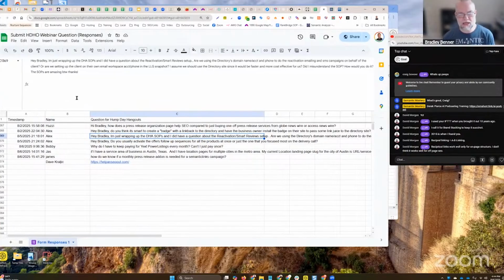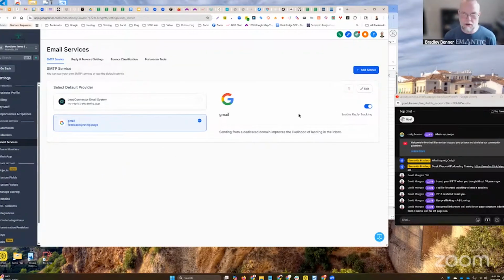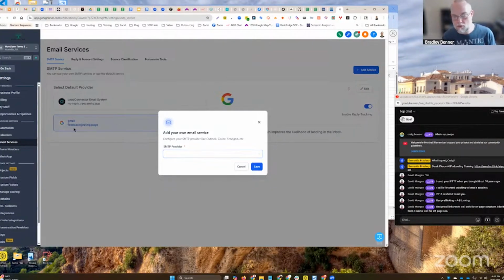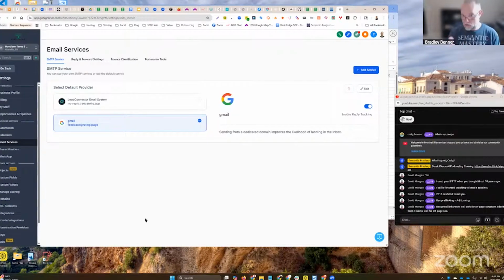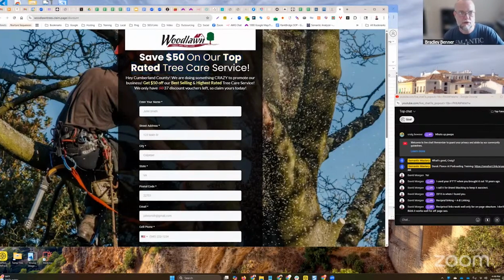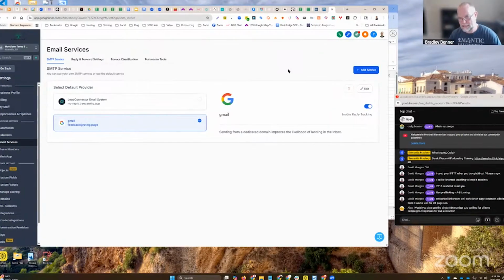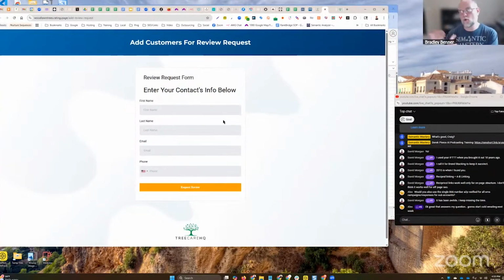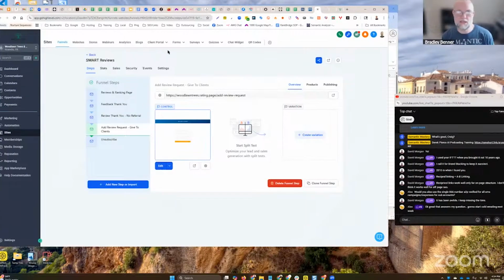Boost Client Reviews FAST for your directory with This Automation Hack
Boost your client reviews and grow their online reputation FAST with this powerful automation hack! In this video, we break down the step-by-step process to set up seamless reactivation and review campaigns for local businesses using custom domains, pre-warmed emails, and smart workflows. Learn how to streamline your approach, ensure high deliverability, and maximize results with minimal setup time, all while keeping your clients satisfied.

In episode 558 of our weekly Hump Day Hangouts, one participant asked about the Reactivation/Smart Reviews SOP setup in DHA, specifically which domain and phone setup should be used.

The exact question was:

Hey Bradley, I’m just wrapping up the DHA SOPs and I had a question about the Reactivation/Smart Reviews setup. Are we using the directory’s domain name/account and phone number to do the reactivation emailing and SMS campaigns on behalf of the client? Or are we setting up the client on their own email workspace account/phone in the LLG snapshot? I assume we should use the directory site since it would be faster and more cost effective for us? Did I misunderstand the SOP? How would you do it? The SOPs are amazing, by the way—thanks!

CHAPTERS:
00:00 - Intro
00:50 - David Morgan
01:30 - Setting Up Email for Client Sub-Accounts
05:32 - List Reactivation Page Overview
11:09 - Obtaining Reviews Before Campaign Launch